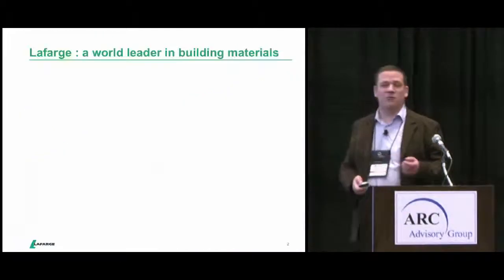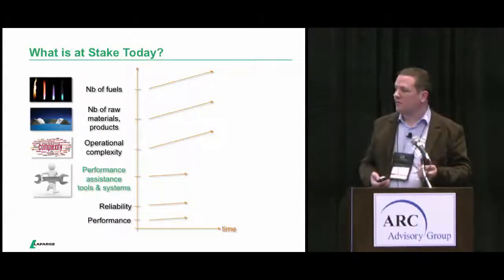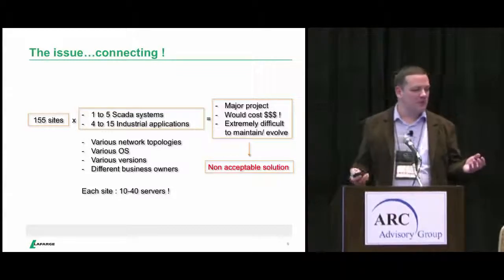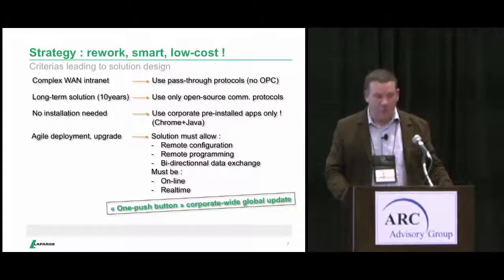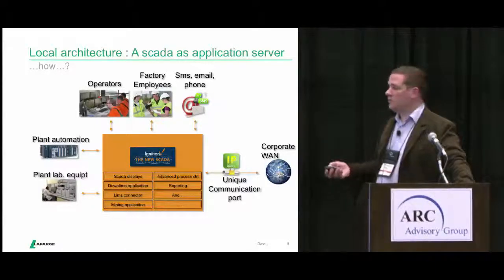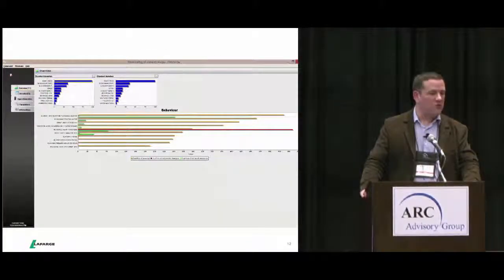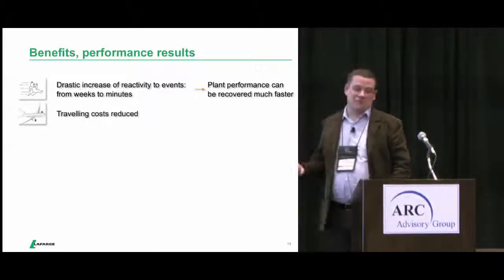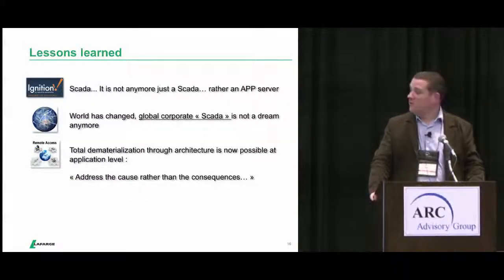Connecting Far-Flung Sites and Devices w/ Lafarge's Dominique Wille @ 2015 ARC Industry Forum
Connecting Far-Flung Sites and Devices w/ Lafarge's Dominique Wille @ 2015 ARC Industry Forum Orlando, FL.

The Industrial Internet of Things will use networks that ex-tend beyond factories and plants to field assets in all types of locations, many of them very remote.  In fact, very remote locations often are the prime candidates for connectivity because of the higher cost of traditional service models.  How can asset owner-operators use networks to support existing and new services for remote assets?  Presenters at this session will show some recent examples.